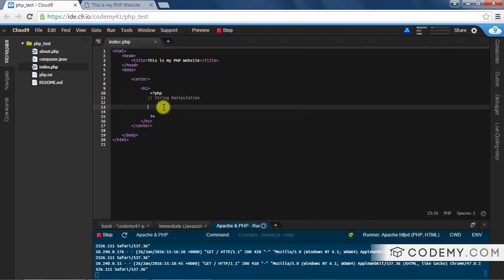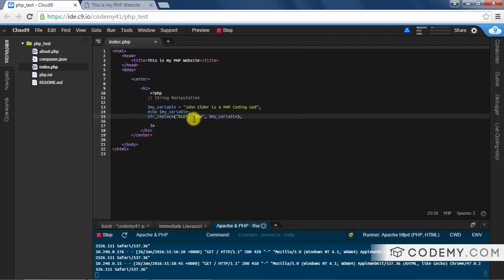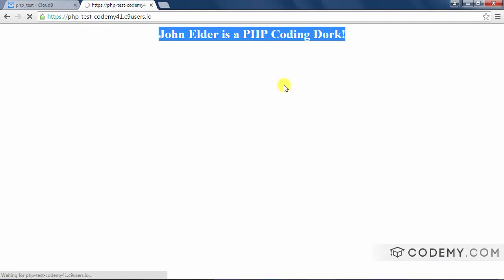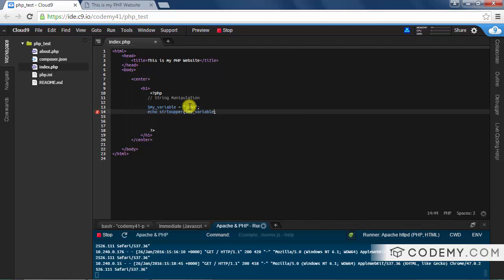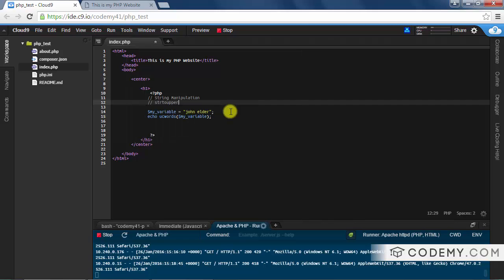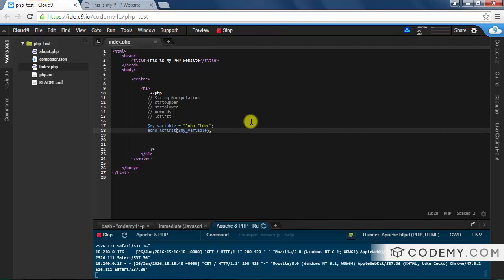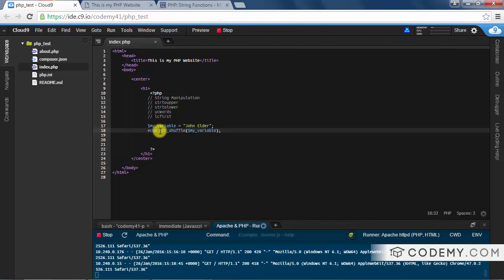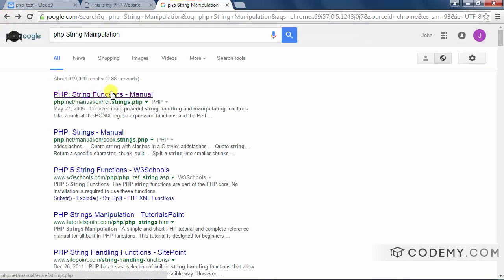String Manipulation in PHP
In this video I'll show you how to manipulate strings using several functions in PHP.

We'll look at ucwords(), str_replace(), strtoupper(), lcfirst(), strtolower(), and others.